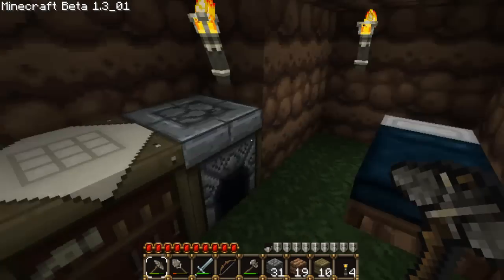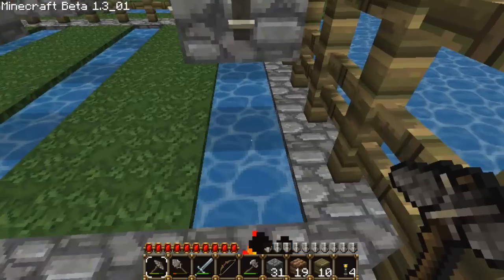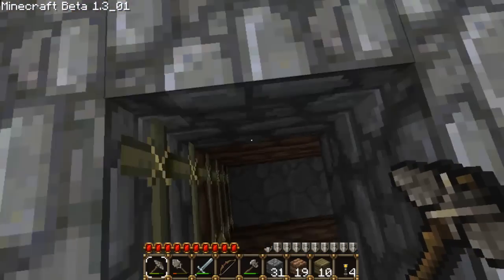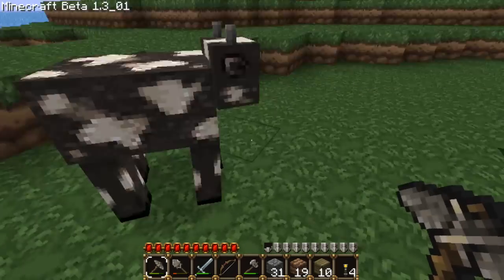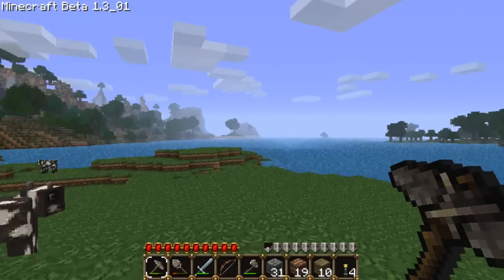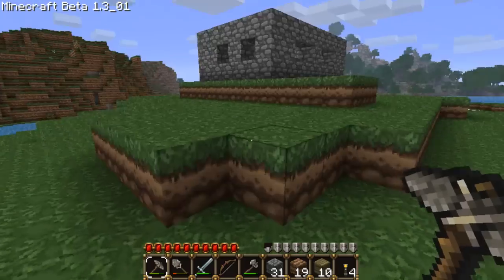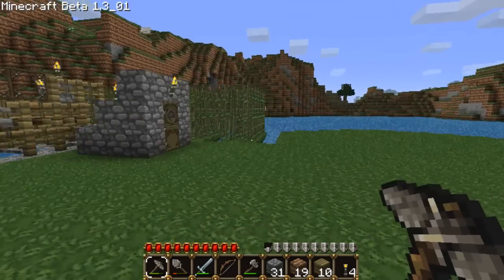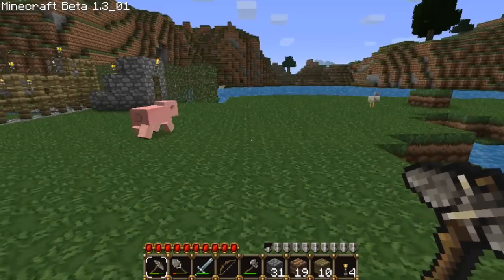Let's Play Minecraft 6 - Busy Bee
In this short video I go over my plans for the immediate future and show off some additional works in progress.  I apologize for the short video, Sundays tend to be my busy days.  I just wanted to post something to at least let everyone know I didn't forget to LP today lol.  See ya all in my next video.

The texture pack I use is Gerudoku and can be found on the official forums @